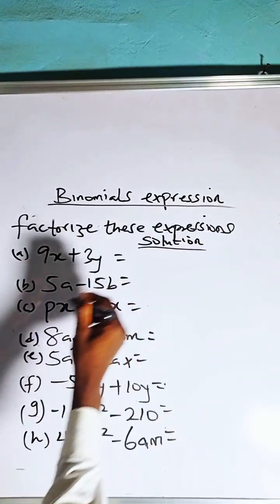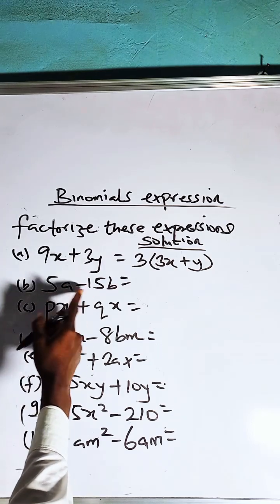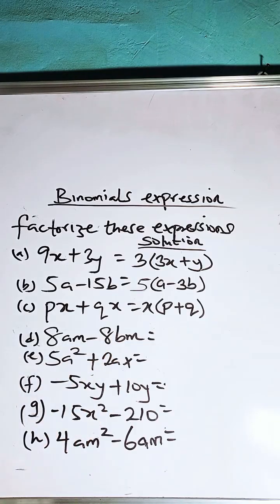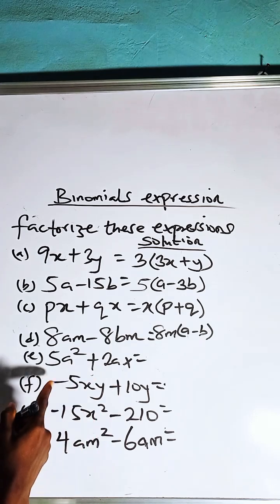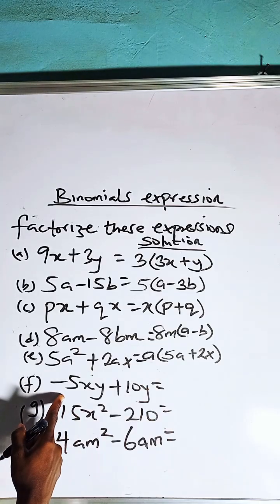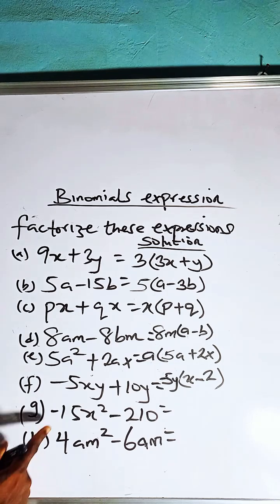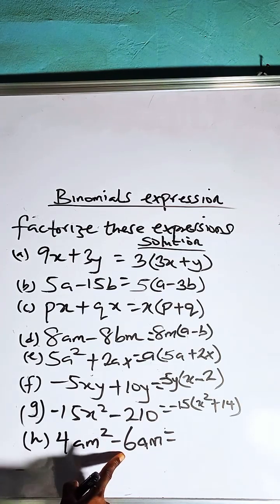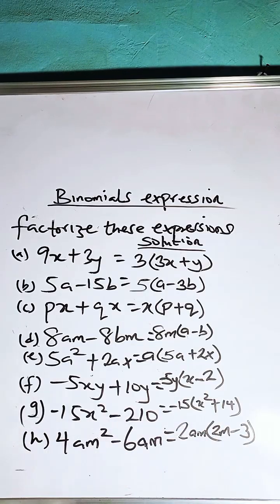Don’t Fear the Binomial! Learn It Fast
The Binomial Expansion, also known as the Binomial Theorem, is a powerful mathematical formula used to expand expressions